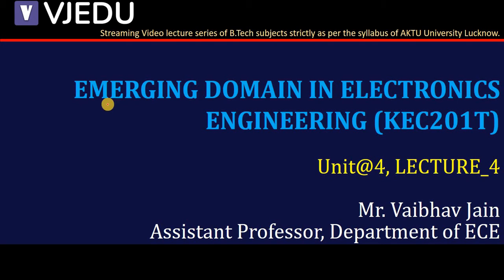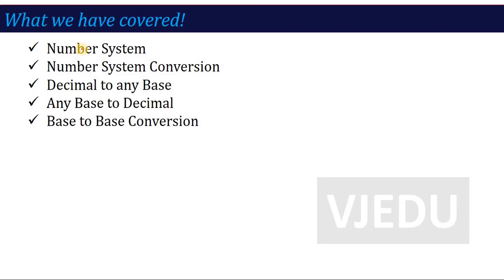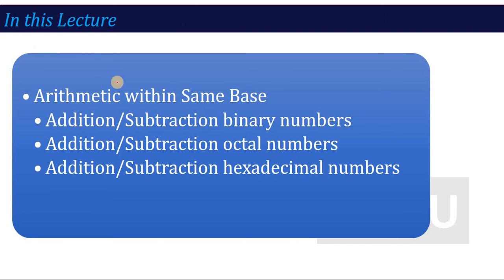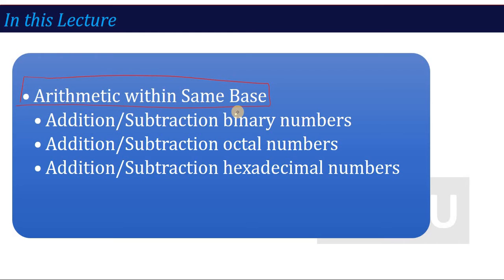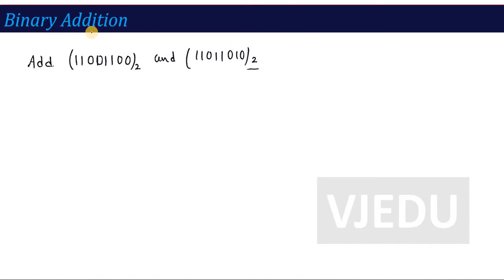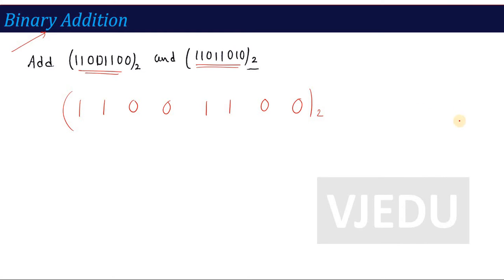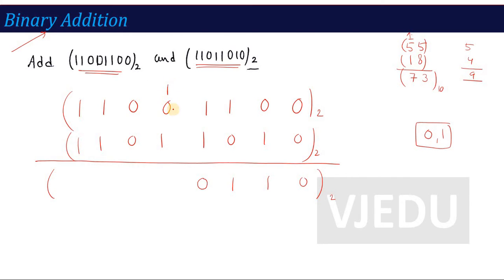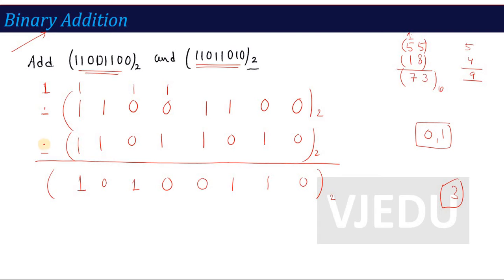U4_L4_Arithmetic within Same Base | Electronics Engineering (KEC201T)| Hindi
In this video, you will learn how to add or subtract two numbers without changing their base such as Binary Addition/Subtraction, Octal Addition/Subtraction, Hexadecimal Addition/Subtraction